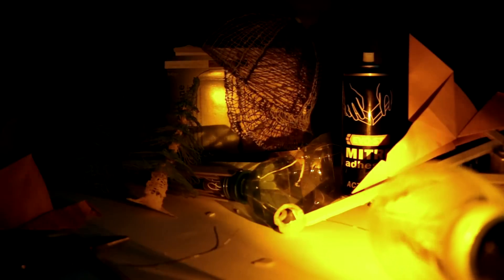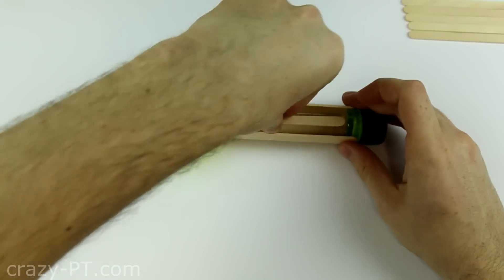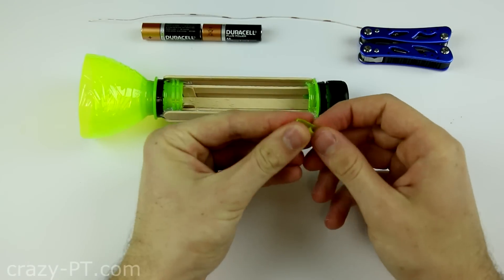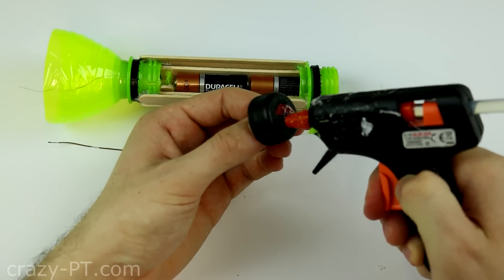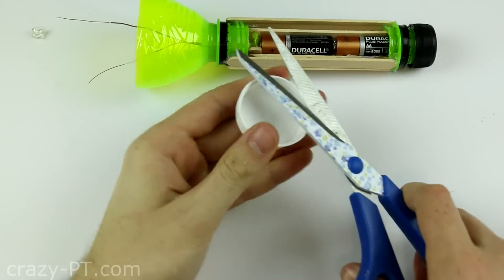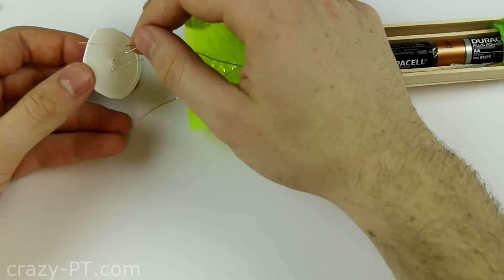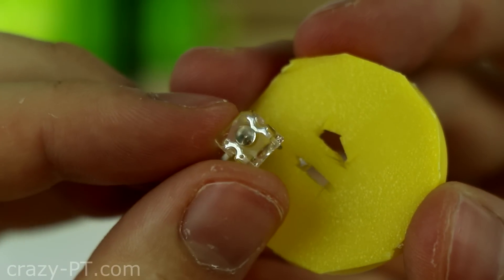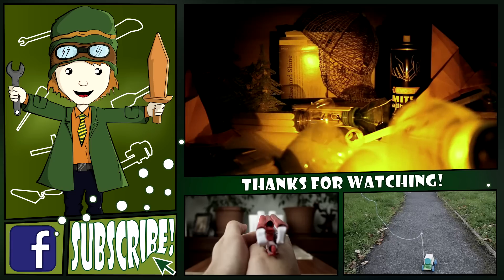How to Make a Flashlight using Plastic Bottles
Learn how to make a flashlight using two plastic bottles, popsicle sticks, one LED, wires, glue, two batteries and a big cap.

WARNING- Use of video content is at your own risk.